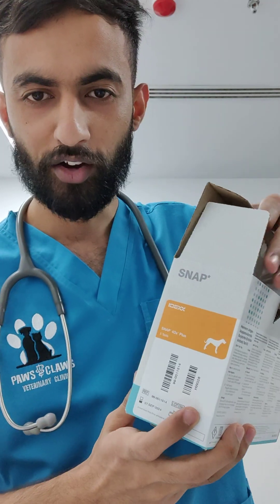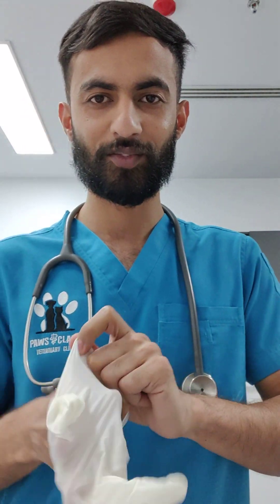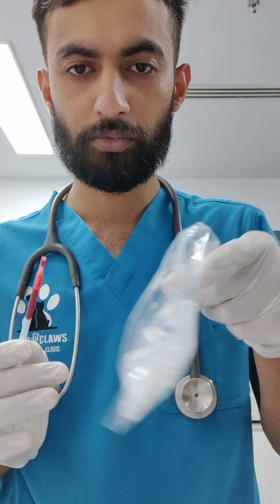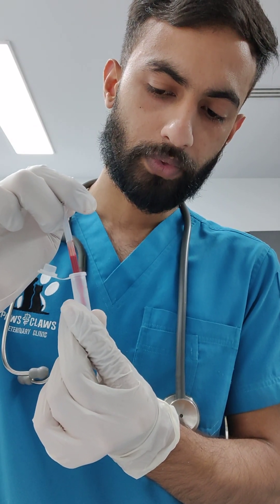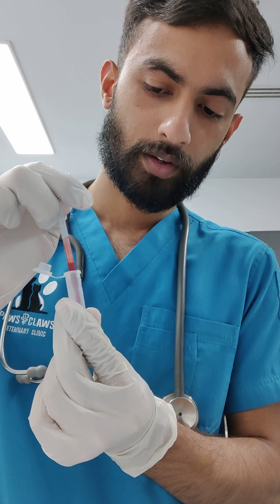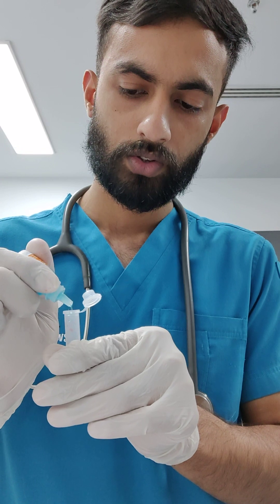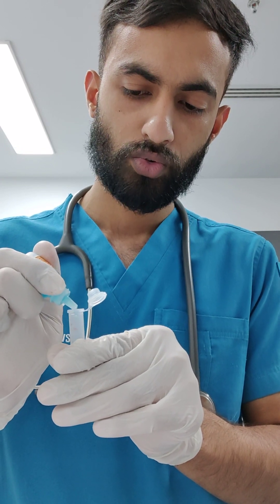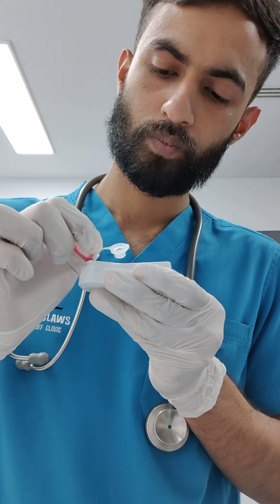How to perform IDEXX 4DX Snap Test / Veterinarian